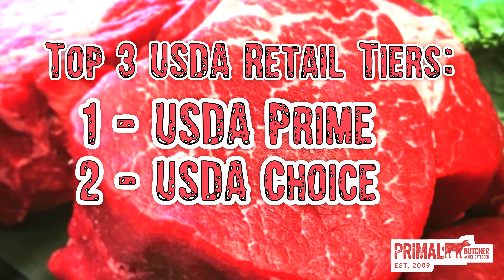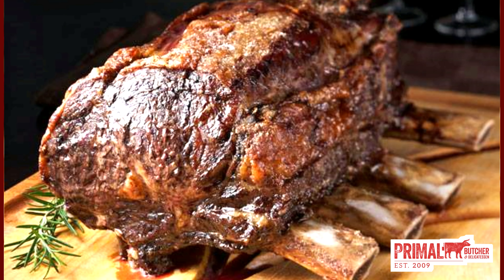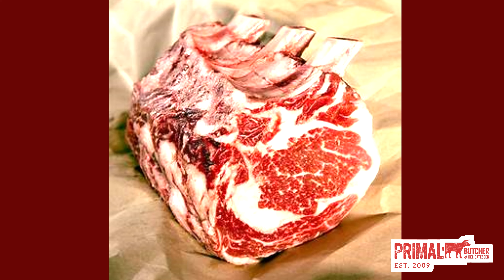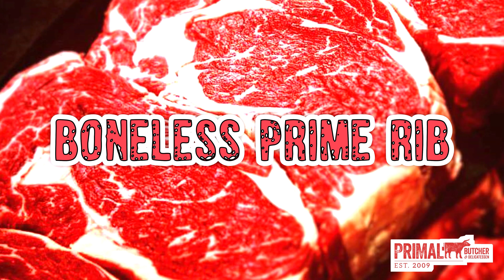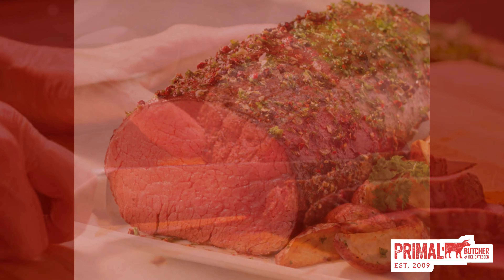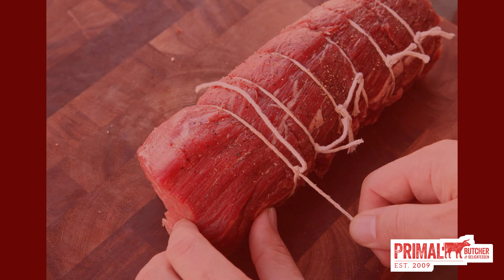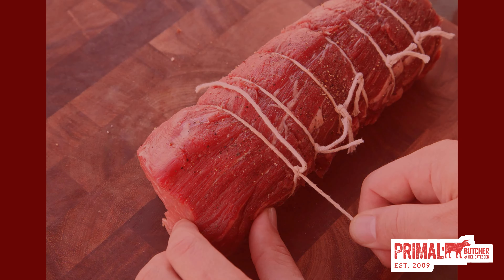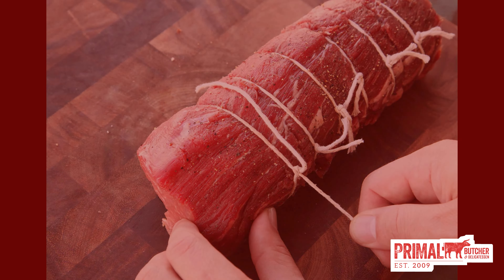Primal's Guide to Holiday Roasts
A quick rundown of the difference between USDA Choice and USDA Prime, as well as a guide to some of Primal's most popular Holiday Roasts.